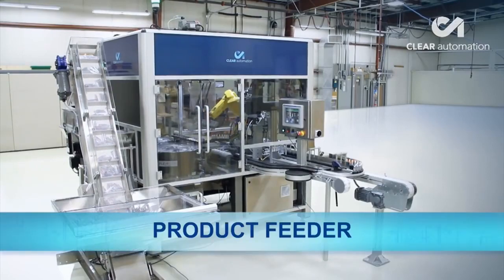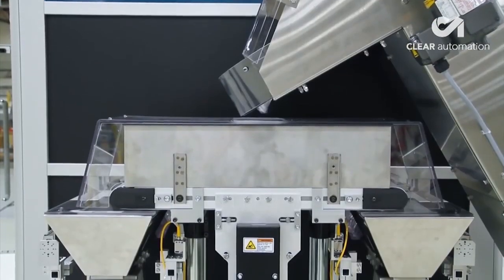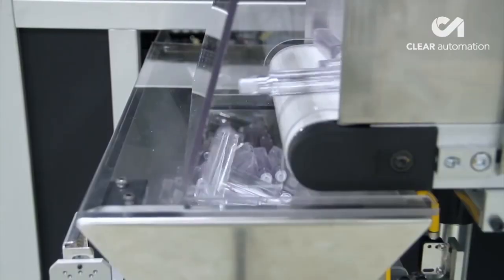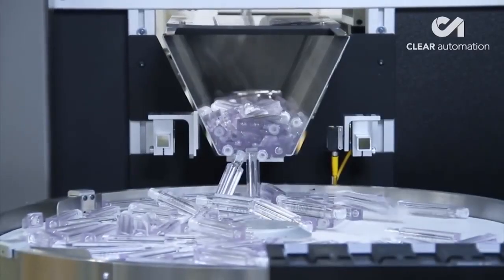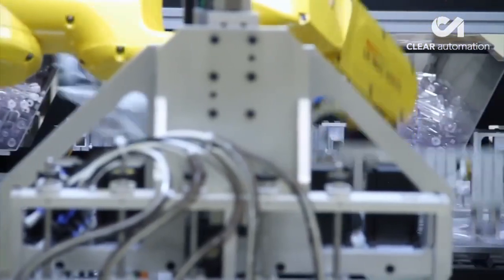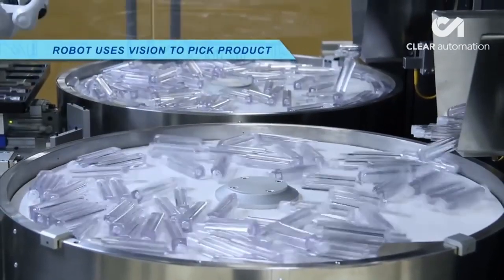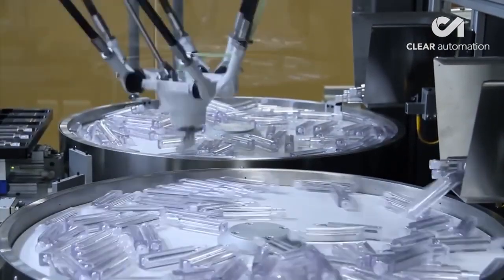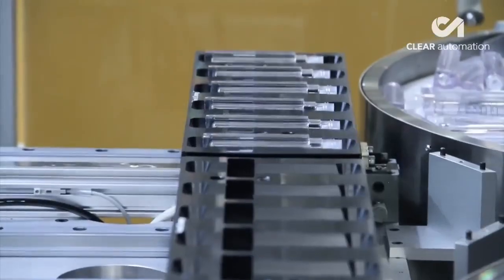FlexiBowl® | A feeding solution for a lip gloss filling machine [Cosmetics]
00:00 - 00:20 Pre-feeding process
00:21 - 00:33 Description of the application and challenges
00:34 - 00:50 High speed picking action with delta robot
00:51 - 01:17 Depositing the gloss bottles on moving trays and re-orienting them with 6-axis robot

FlexiBowl® : High-Speed Flexible Parts Feeding System for Lip Gloss Bottles and More!

See how our innovative system feeds up to 90 products per minute, including transparent items, with precise orientation. Our versatile FlexiBowl®  can feed a variety of products regardless of material or surface treatment, from brushes to flash drives.

Watch our case study and discover how FlexiBowl®  can optimize your production line today.

*Ars Automation*
Via G. Vico, 7, 52100 Arezzo (AR) - Italy
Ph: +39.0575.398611